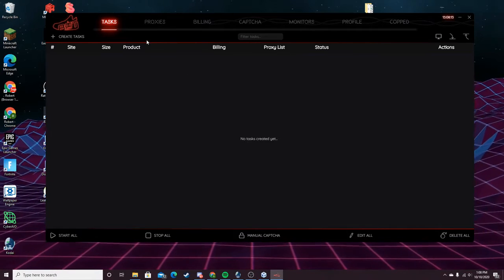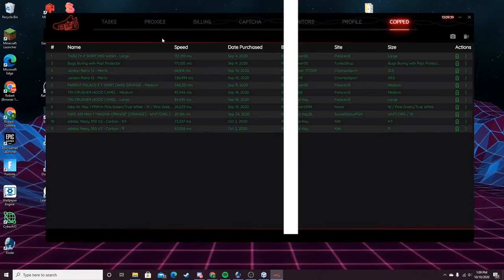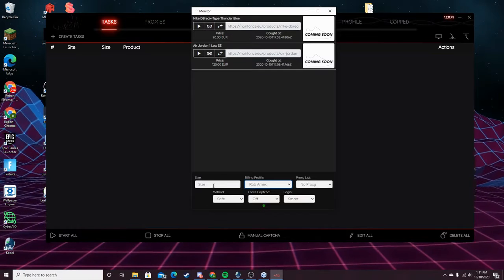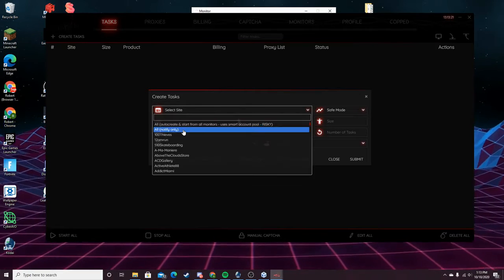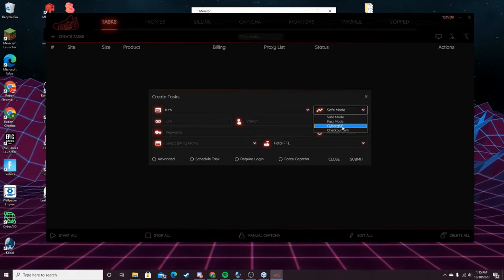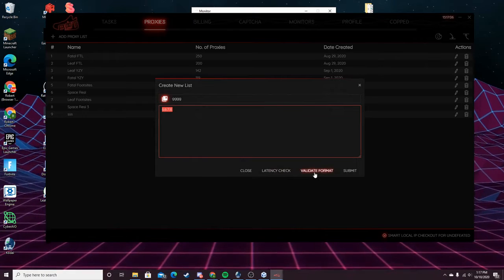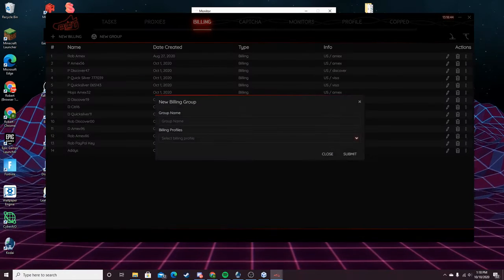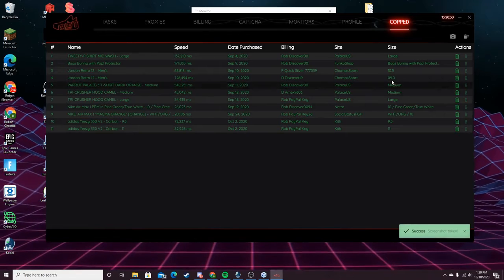NikeShoeBot Overview and Tutorial - RobSnkrs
Let me know if you guys have any further questions
Socials: